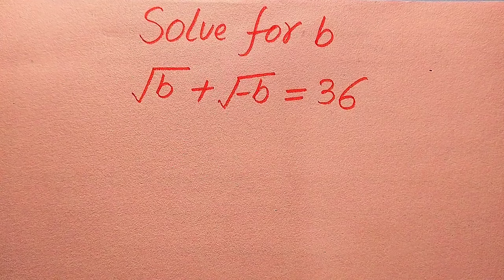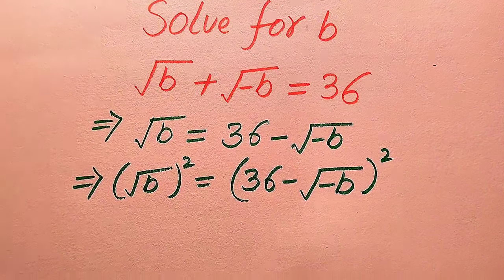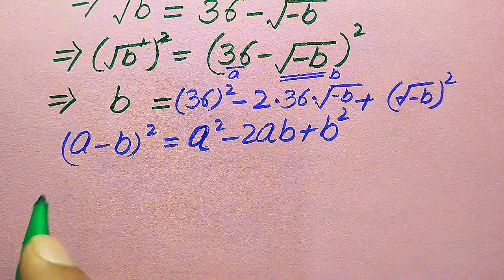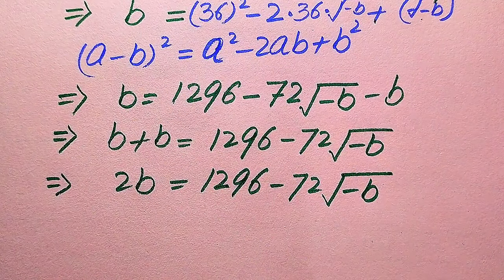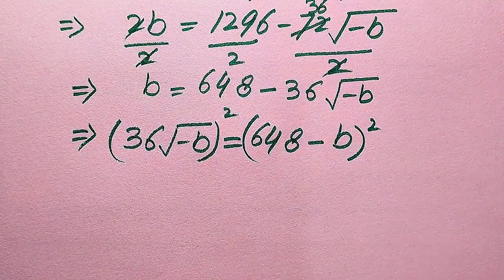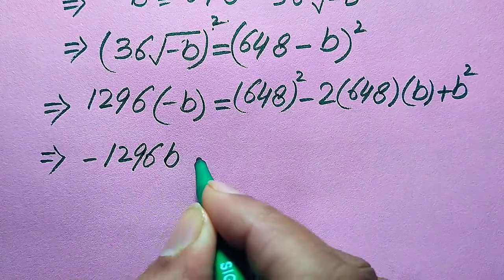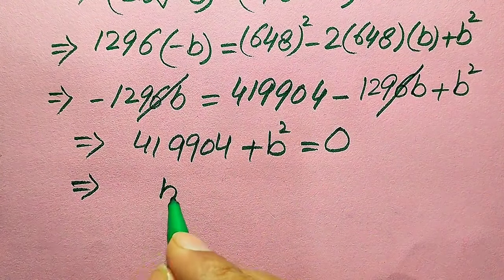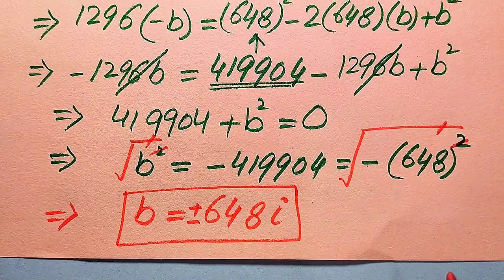Solving a 'Harvard' University entrance exam | find b?